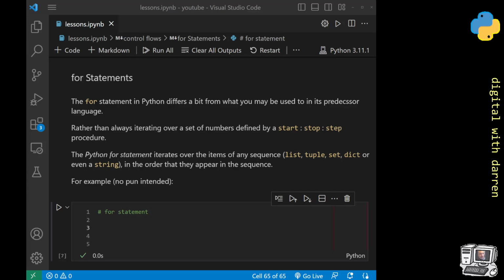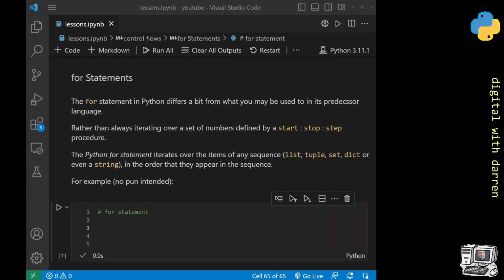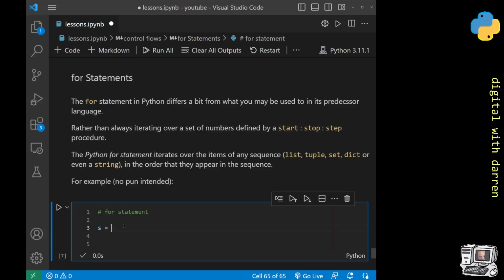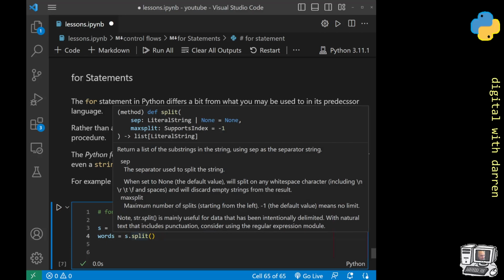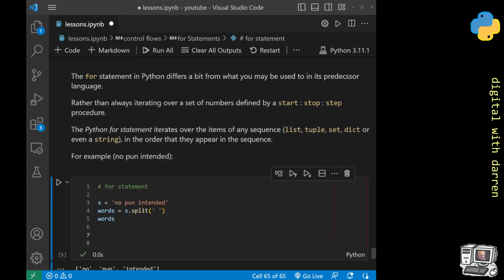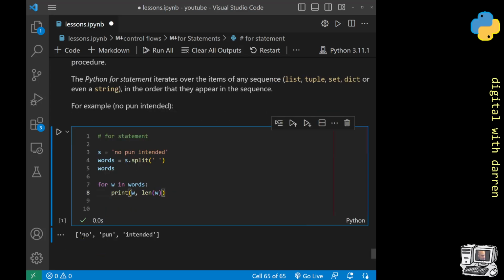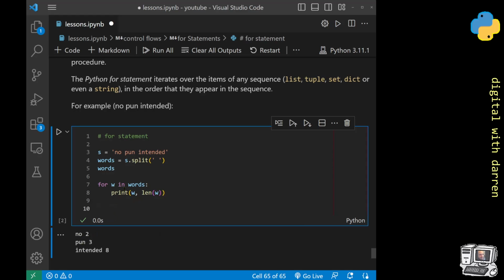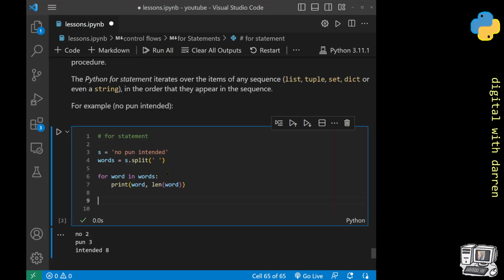Python: for statement basics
Python’s for statement iterates over the items of any sequence (a list or a string), in the order that they appear in the sequence.